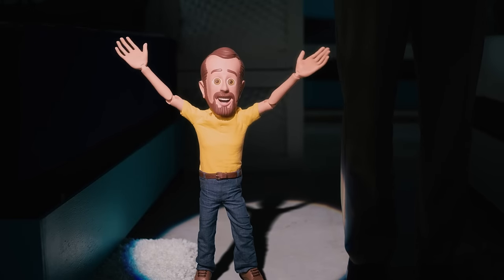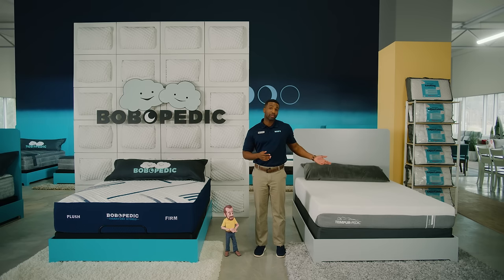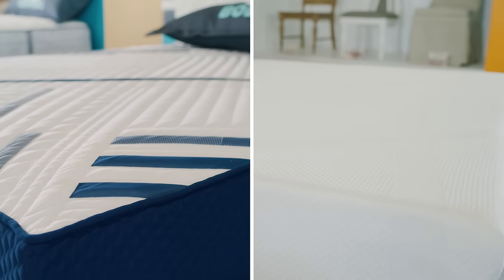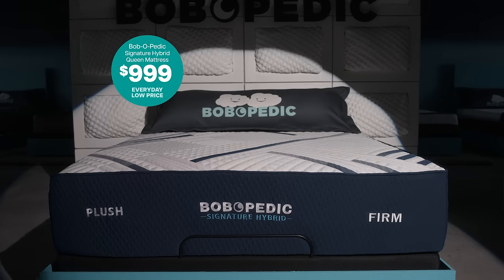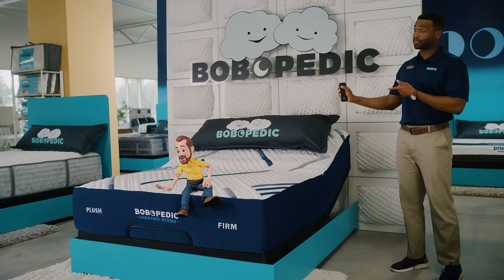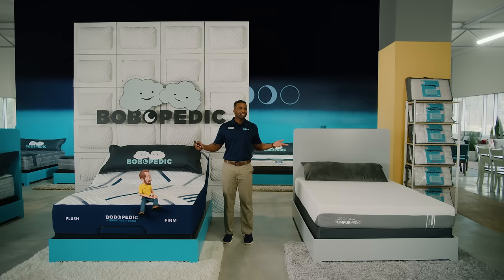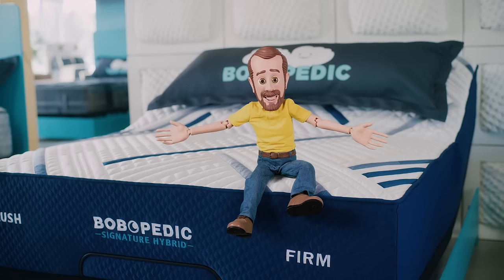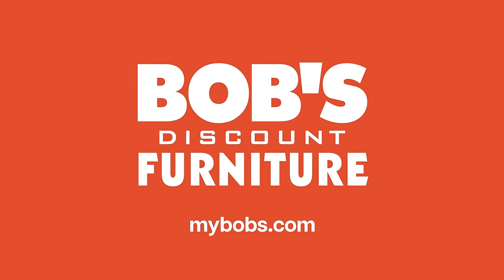Let's Play Dare to Compare! Mattress Style.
My Signature Hybrid Mattress vs. a leading brand name hybrid mattress. Both have memory foam with innerspring coils... But Bob's Signature Mattress is just $999. When the looks you love go for less, there’s only one thing to say… Oh My Bob!